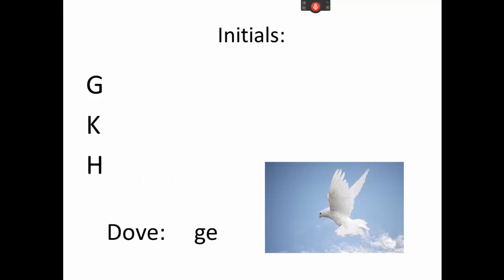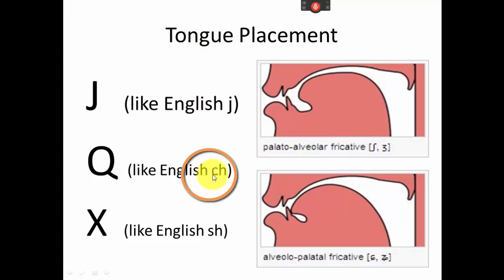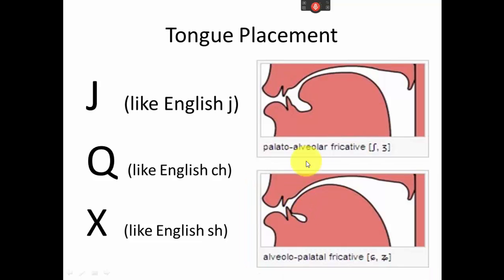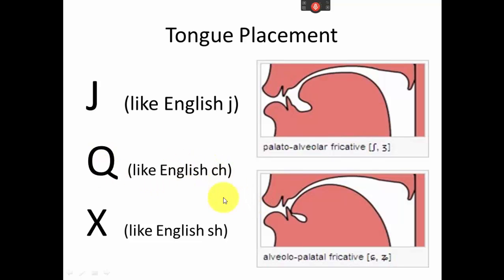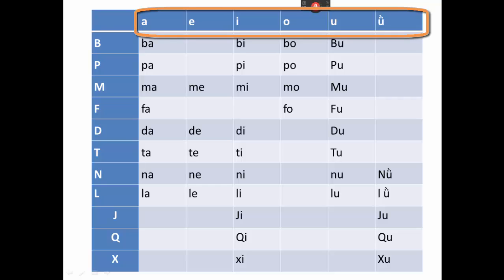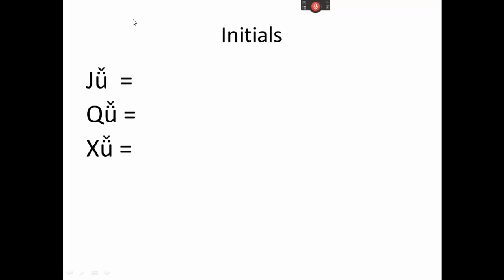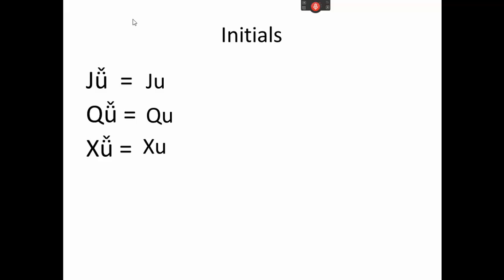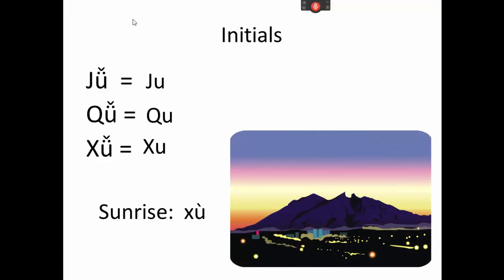lesson 3 initials gkhjqx